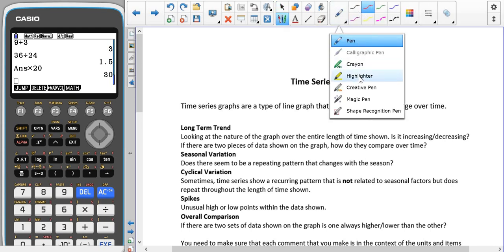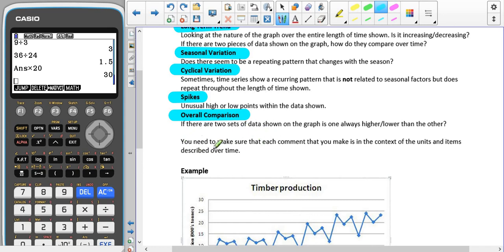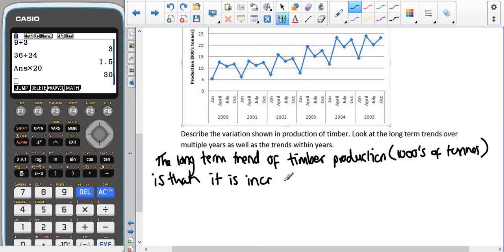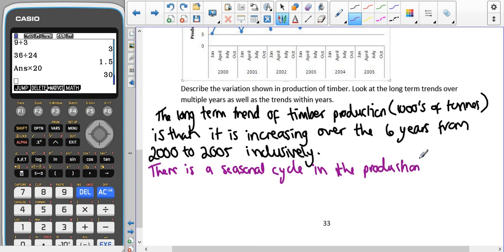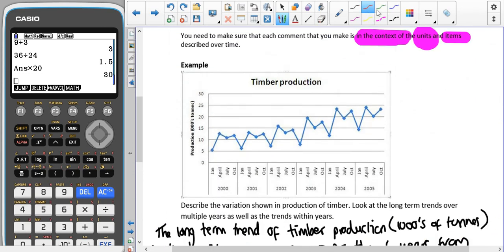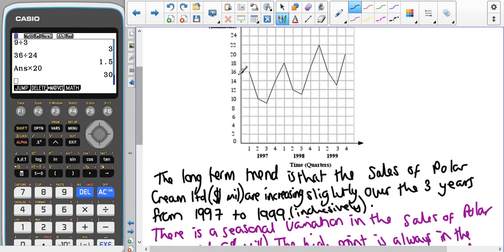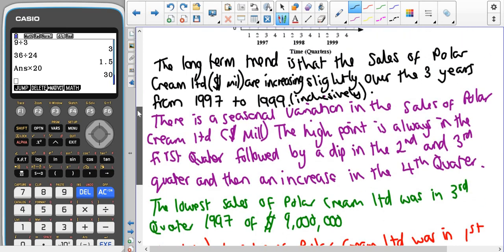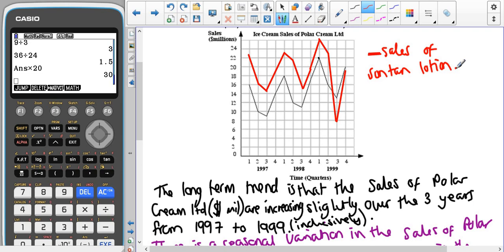A level Statistics - Interpretation of data Time Series Graphs